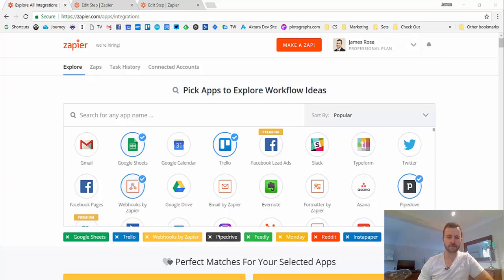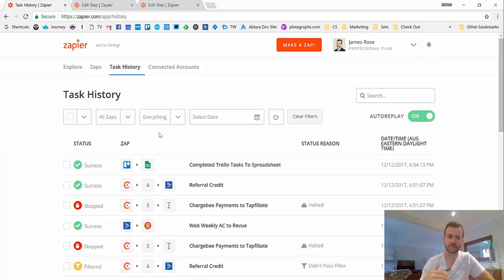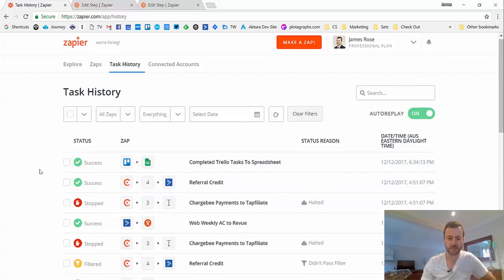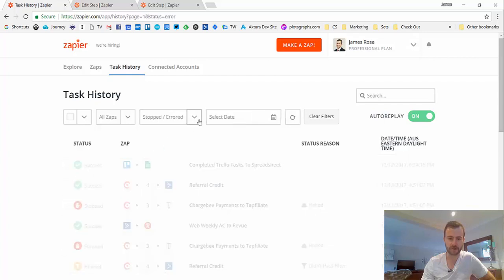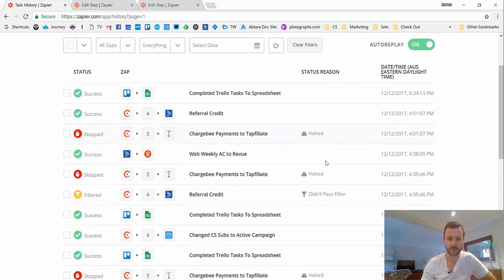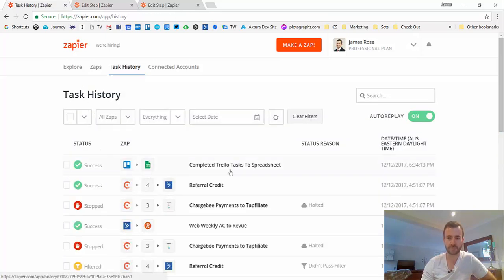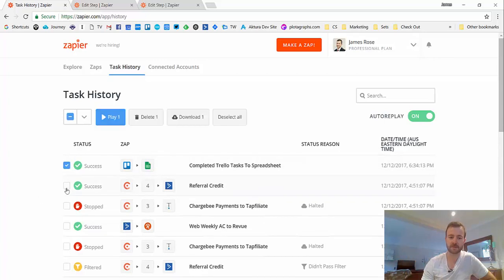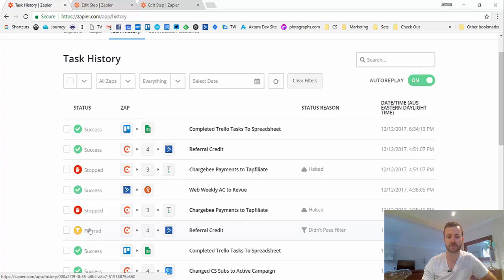Zapier Task History - How to use it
In this video we'll go over how to search through and use Zapier's task history page

Learn how to save 100+ hours per month even if you've never used Zapier before in my course

0:18 Task history screen
0:43 Columns - status etc
1:05 Stopped/halted zaps
1:15 Filtering task history
1:29 Searching & debugging
1:52 Data in & out
2:18 Autoreplay